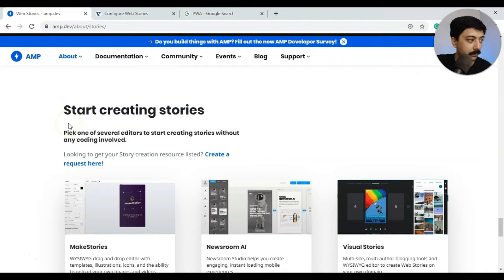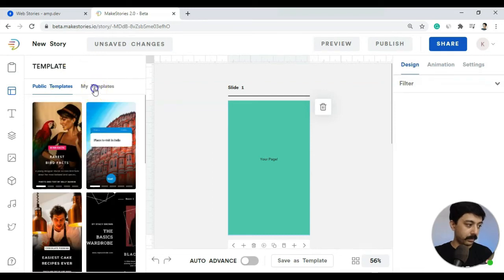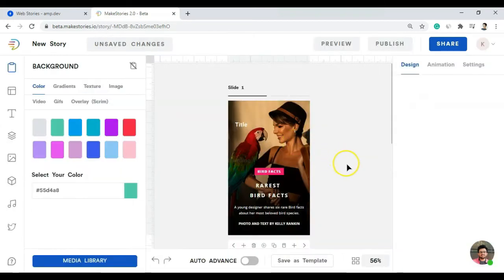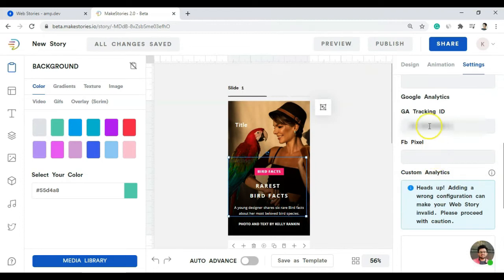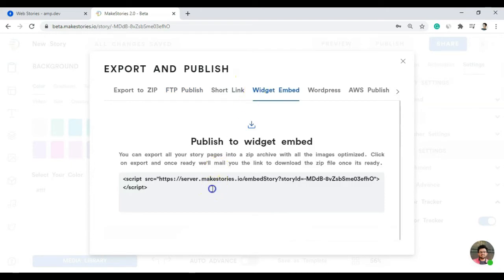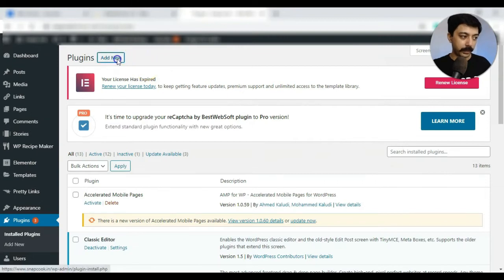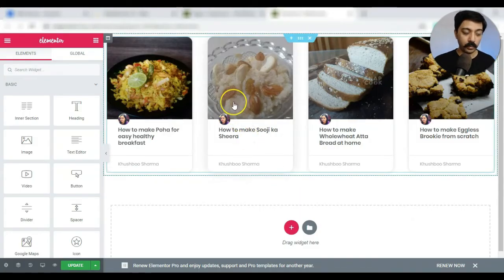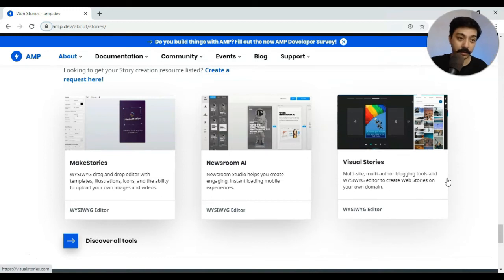How to make Google Web Stories without WordPress plugin Quick View of MakeStory & Visualstories App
Let's create Google web stories without WordPress plugin. Making Google web stories using apps like Makestory and VisualStories and a quick overview of both platforms. How to make Google web stories when you don't have a WordPress website.